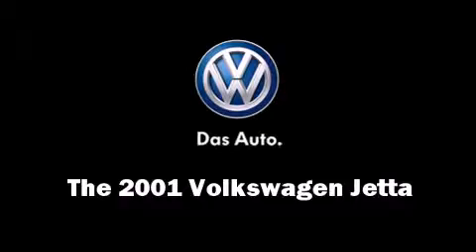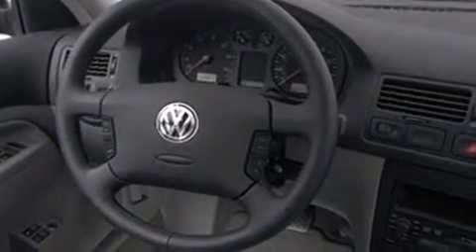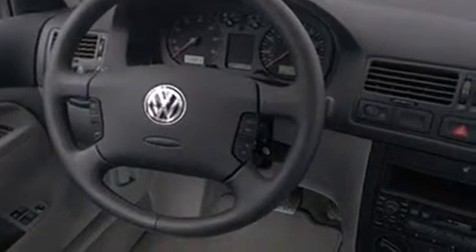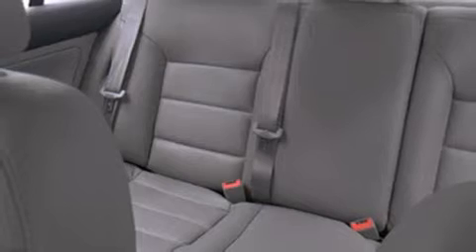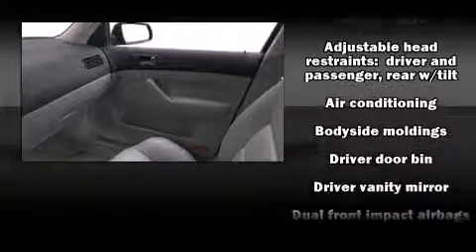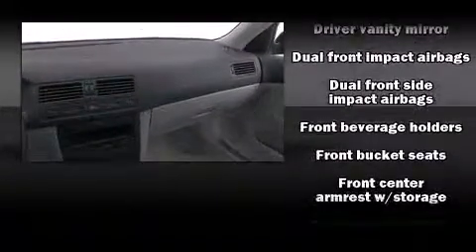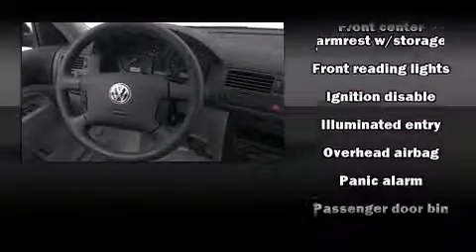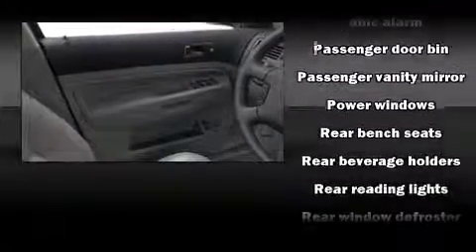2001 Volkswagen Jetta GLS in Delray Beach, FL 33483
Delray Honda

You're going to love the 2001 Volkswagen Jetta. This 4 door, 5 passenger sedan provides exceptional value! Volkswagen infused the interior with top shelf amenities, such as: 1-touch window functionality, a tachometer, speed sensitive wipers, front bucket seats, remote keyless entry, cruise control, and more. Audio features include an AM/FM radio, a cassette player, and 8 speakers, providing excellent sound throughout the cabin. Volkswagen also prioritized safety and security with features such as: dual front impact airbags, front SIDE impact airbags, a security system, and 4 wheel disc brakes with ABS. This car was designed with safety in mind, allowing you to drive with even greater assurance. We have a skilled and knowledgeable sales staff with many years of experience satisfying our customers needs. They'll work with you to find the right vehicle at a price you can afford. Please don't hesitate to give us a call.